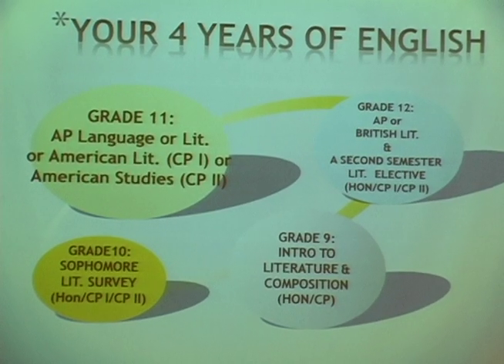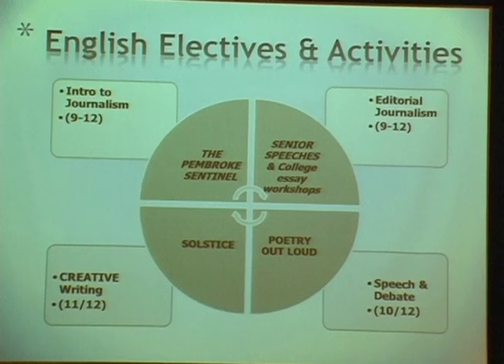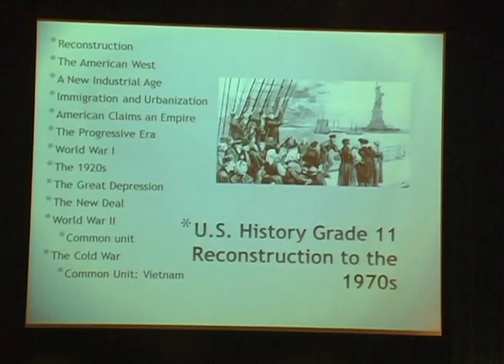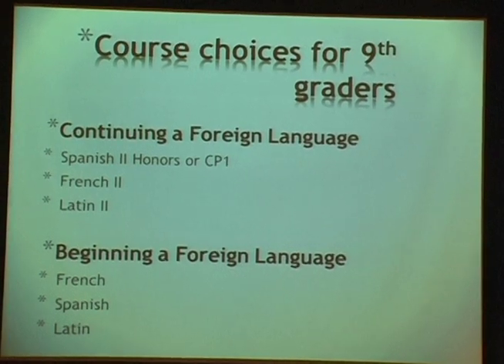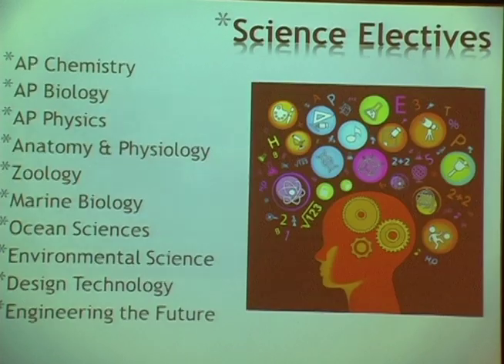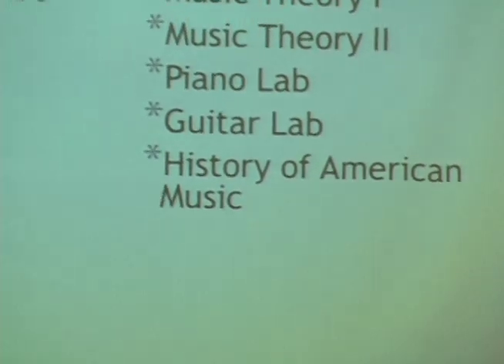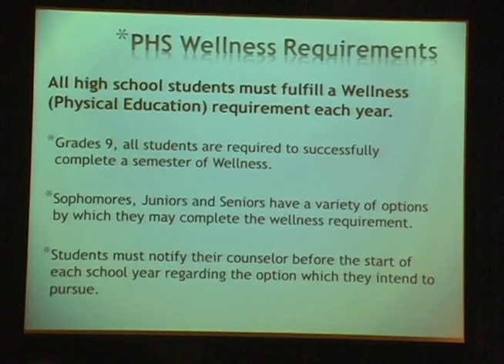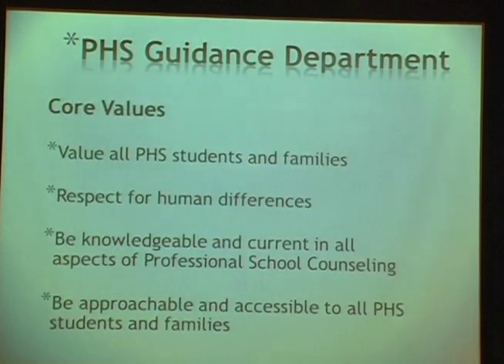Guidance Presentation at Pembroke High School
Staff and administrators of Pembroke High School in Pembroke, Massachusetts joined forces on March 6, 2013 to introduce parents and students to upcoming school subject and course offerings.
The presentation was filmed for pembrokecommunitymedia.com by Senior Aaron Kaplowitz who said, "It's one of my favorite annual lectures.